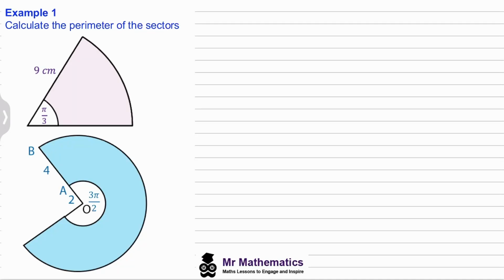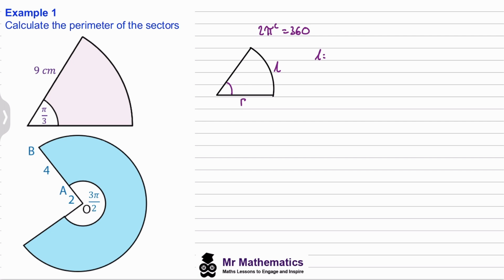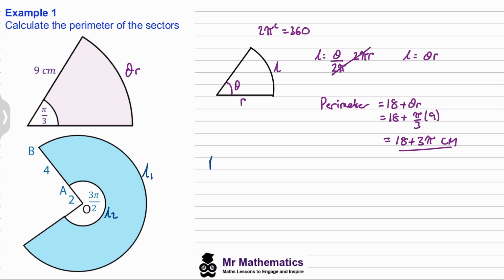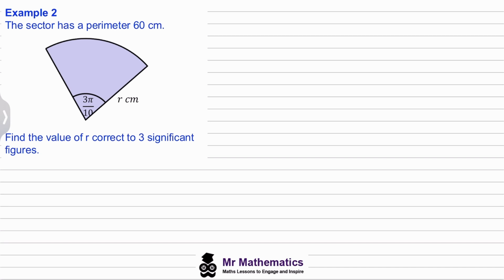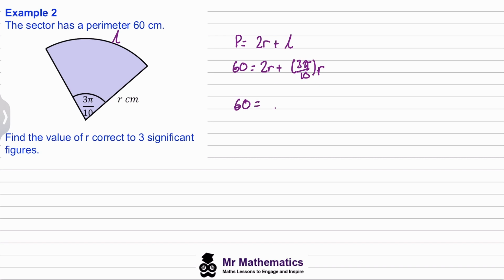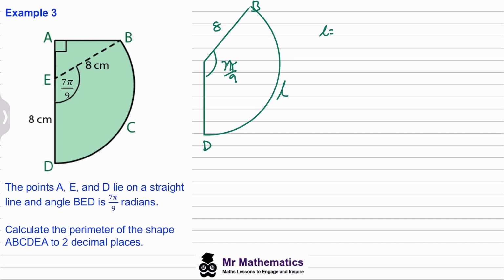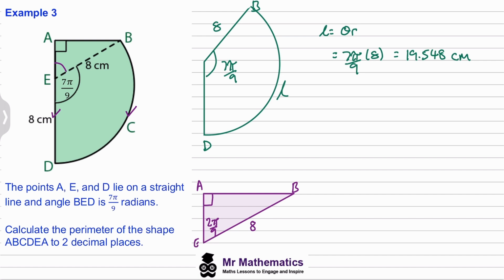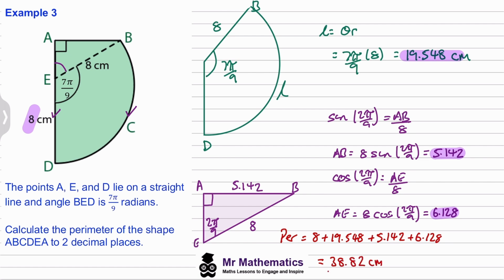Radians - Arc Length of a Sector | Mr Mathematics